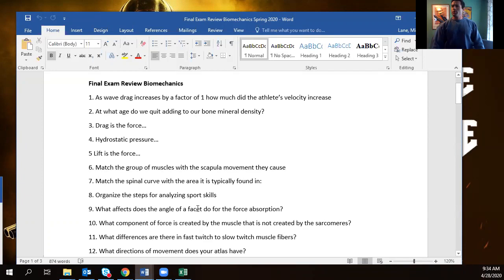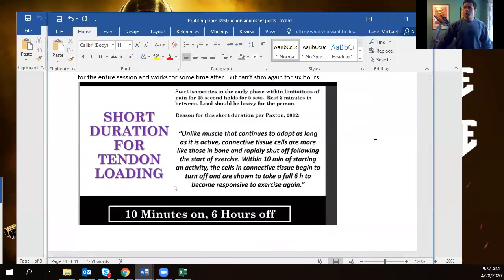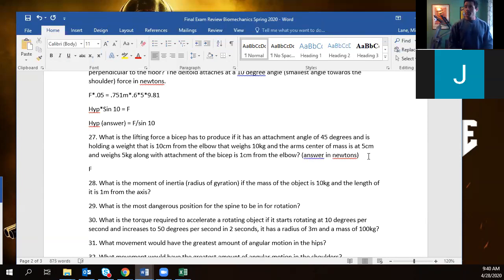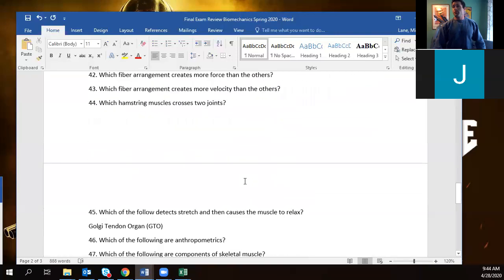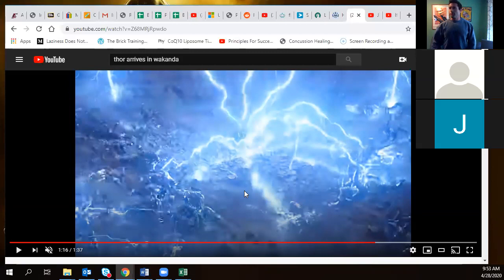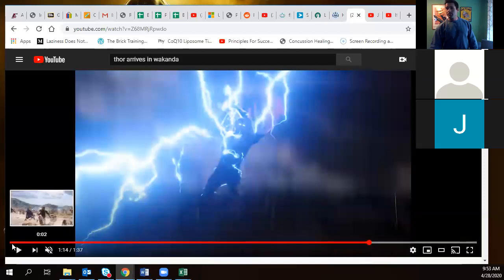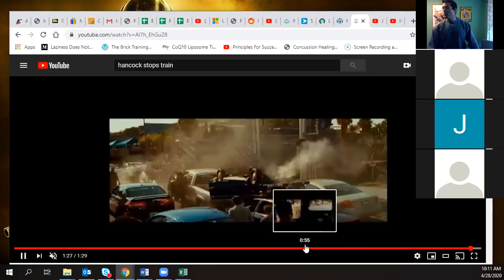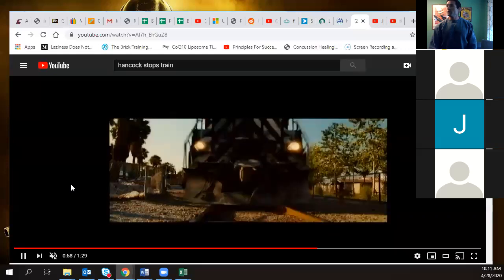Biomechanics review lecture 4.28.20